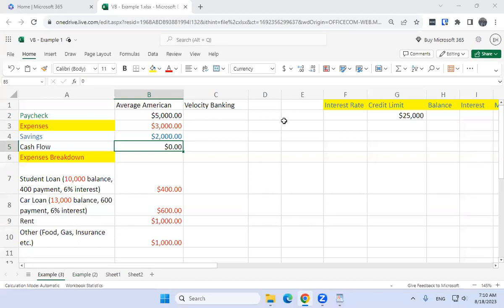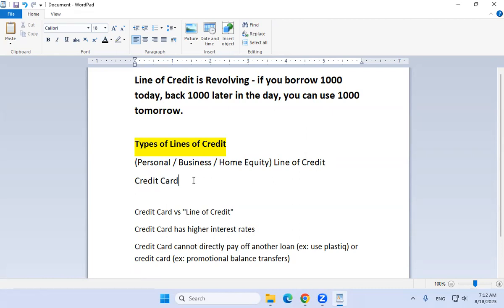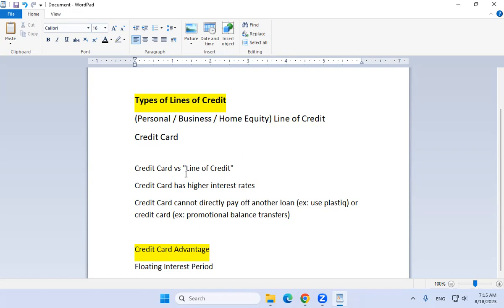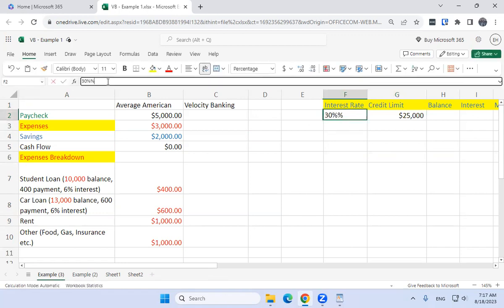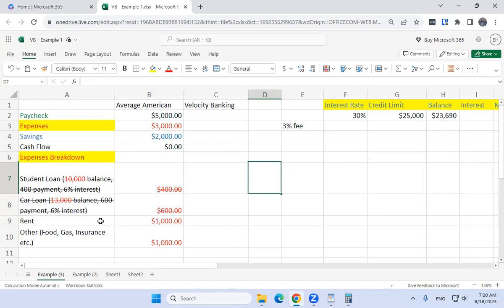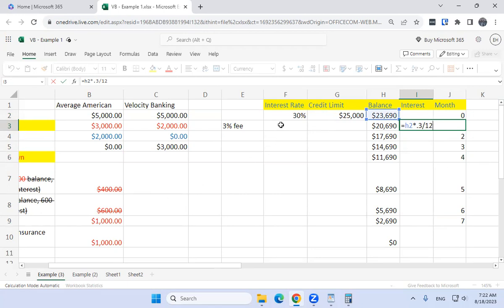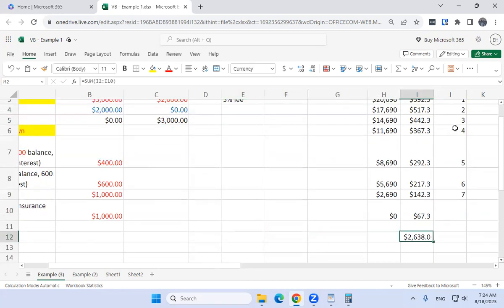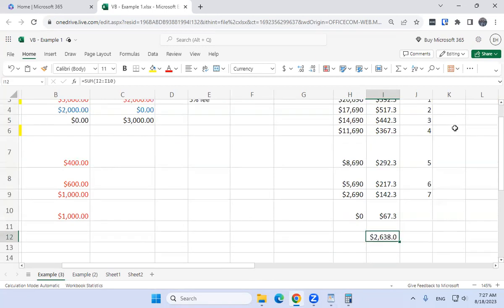Velocity Banking with a Credit Card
Use the appropriate tools available to you to engage in Velocity Banking!  So if you don't have a Personal Line of Credit or Home Equity Line of Credit,  it is possible to use a Credit Card.